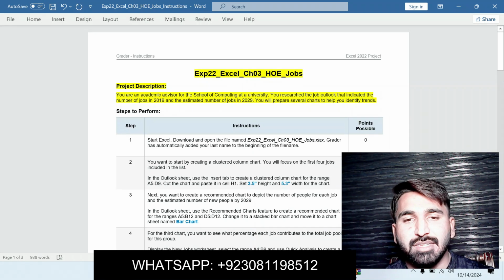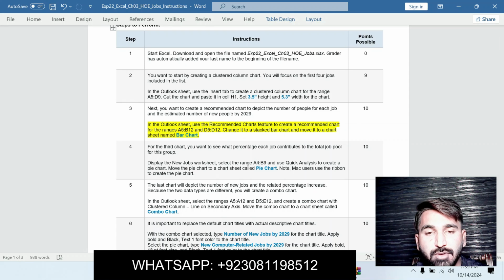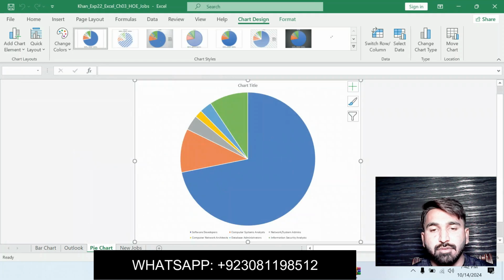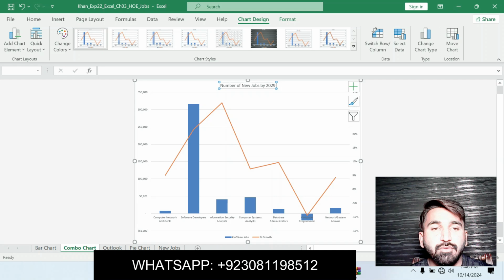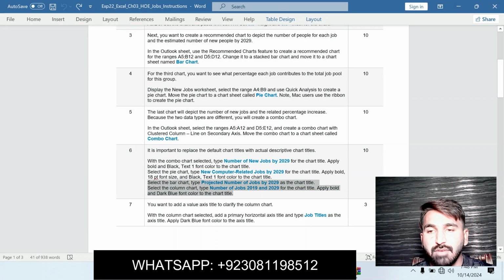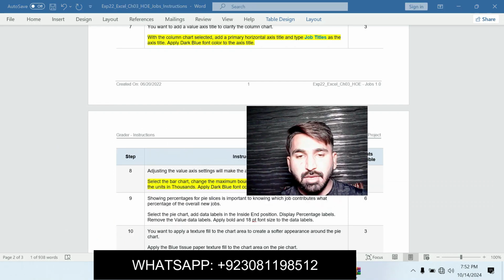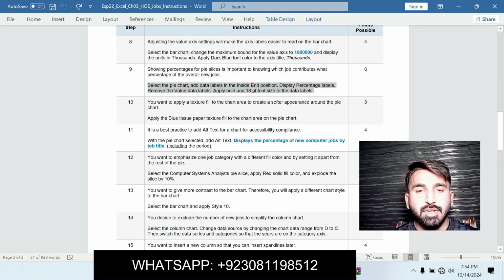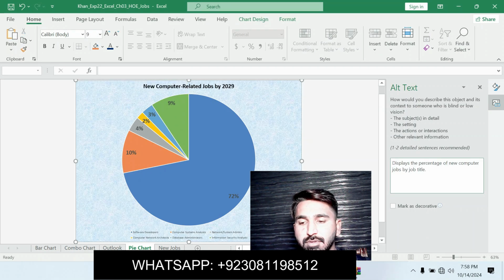Exp22_Excel_Ch03_HOE_Jobs | Exp22_Excel_Ch03_HOE_Jobs/100%Complete solution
Exp19_Access_Ch04_ML1 - Hotel Chain 1.0
Exp19_Access_Ch04_Cap - Foodies Forms and Reports 1.2
GO16_AC_CH01_Grader_1F_AS_Literary Festival Events
IntegratedProject_1 - LaundryUProposal
COMPREHENSIVE FINAL EXAM (2HR 60Qs)

Word Module 8 SAM Project 1b